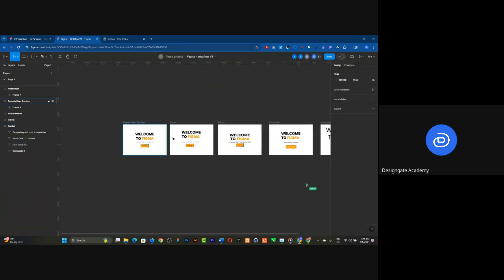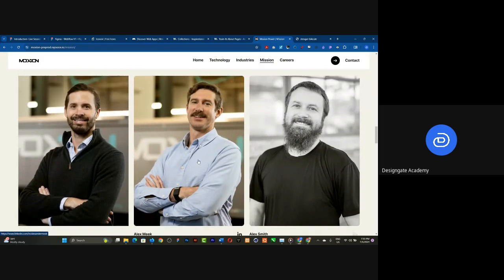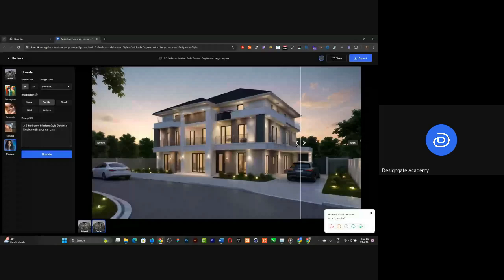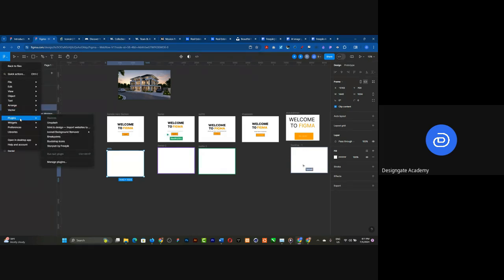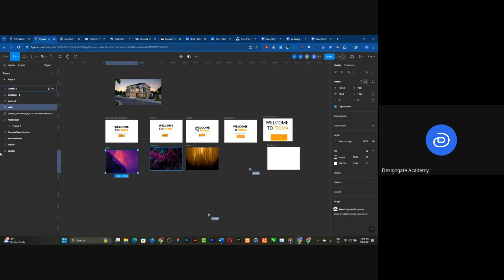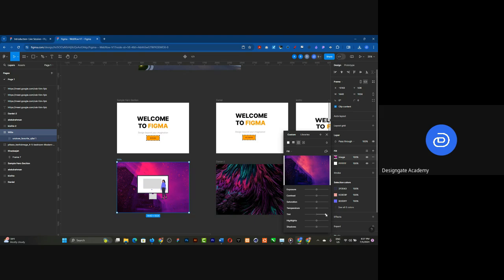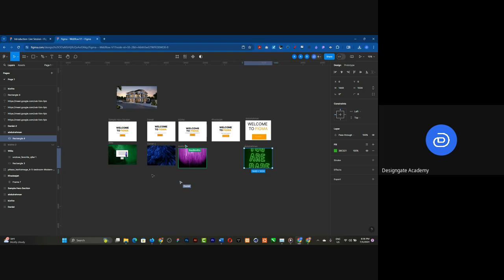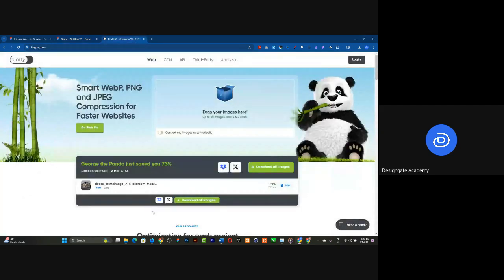Terraskills Webflow Live Class 2024 07 05 19 44 GMT+1